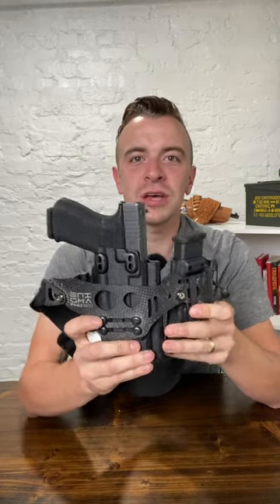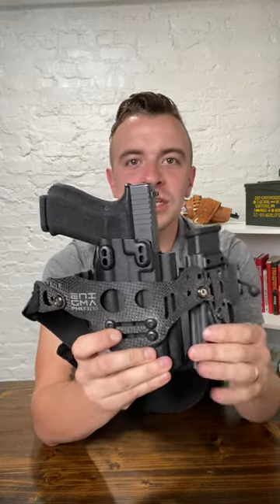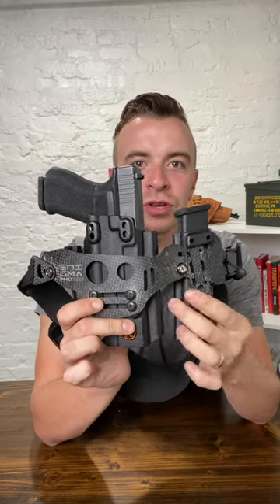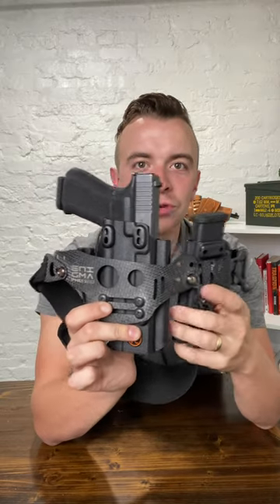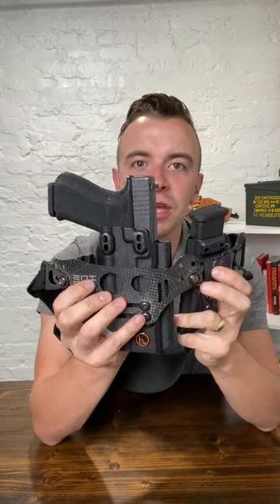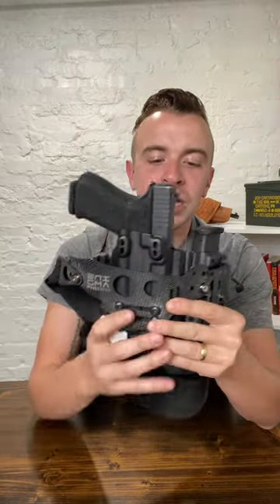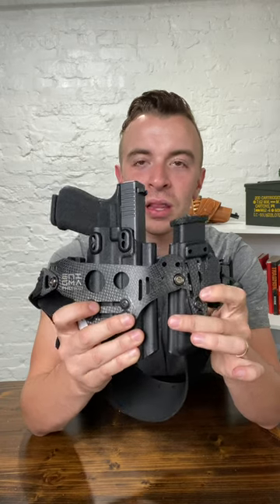Phlster Enigma - My Every Day Carry Holster Setup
Quick look and my EDC set up. Go check out the PHLster Enigma!